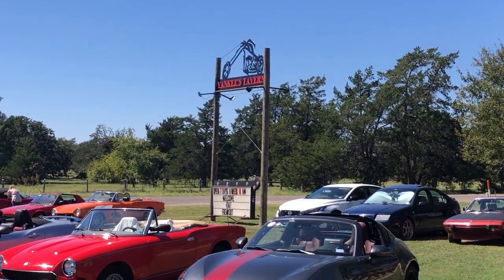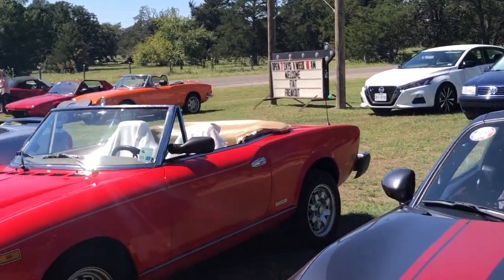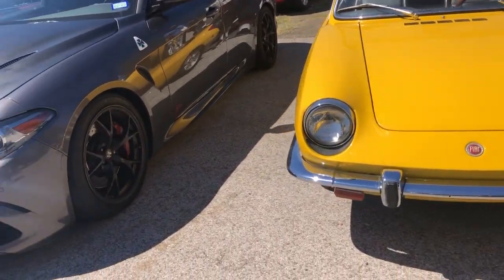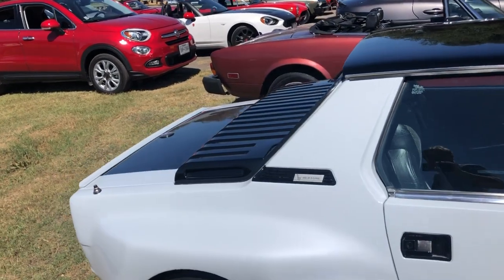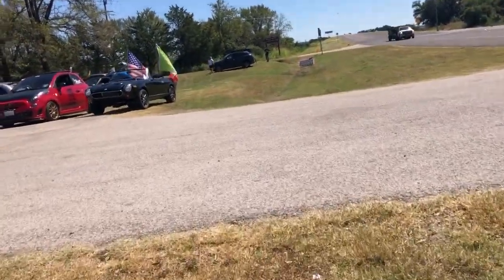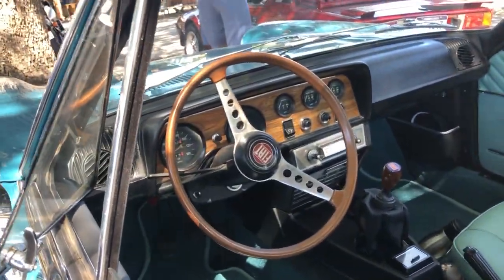Fiat Freakout 2022 Drive-In to Yankee Tavern!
Fiat FreakOut attendees took a drive to Yankee Tavern in Anderson, TX on Friday, September 30, 2022. Here is a review of the Fiat and Lancia cars in the parking lot!